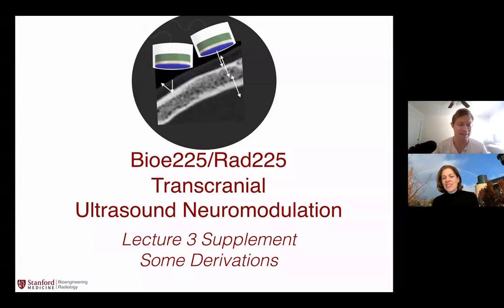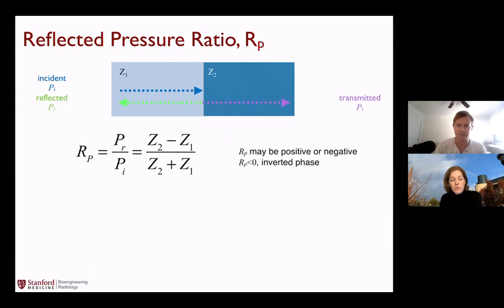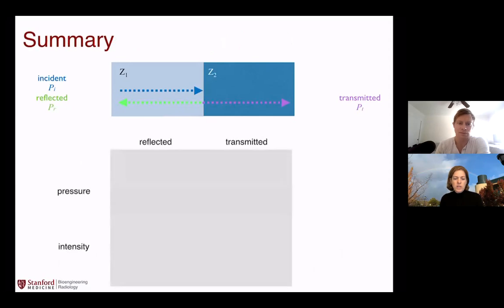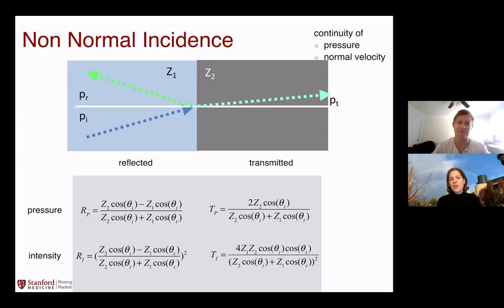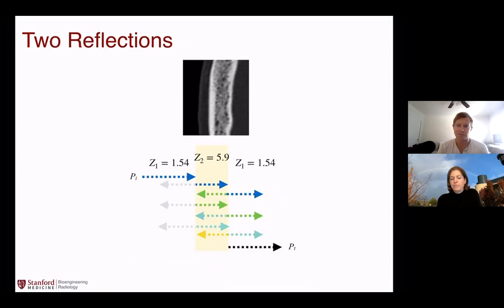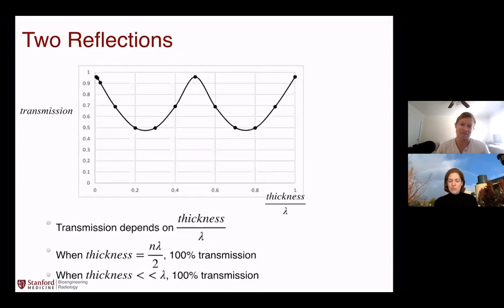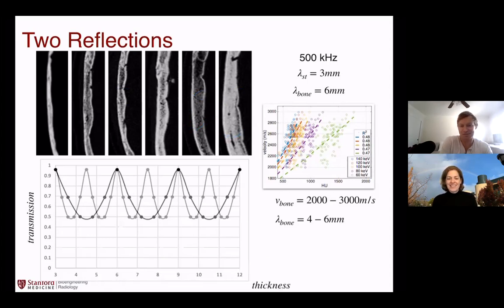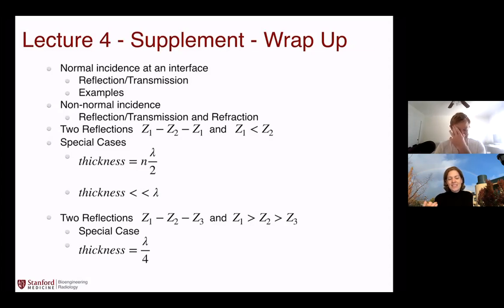More on Reflection